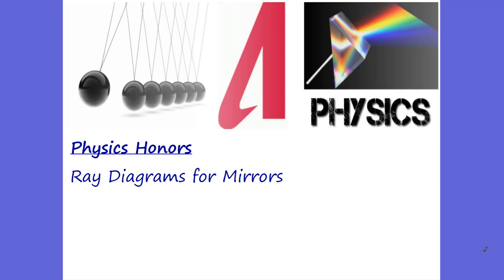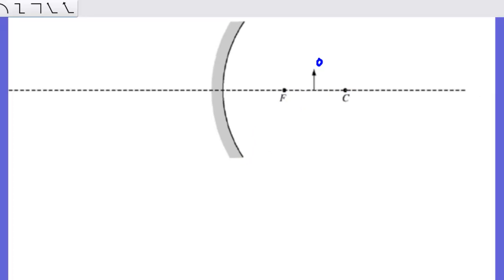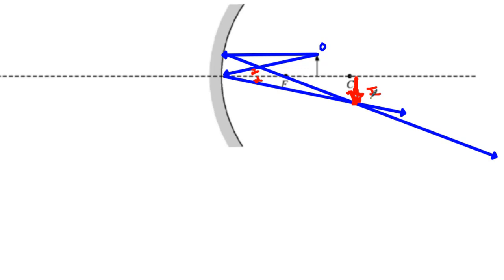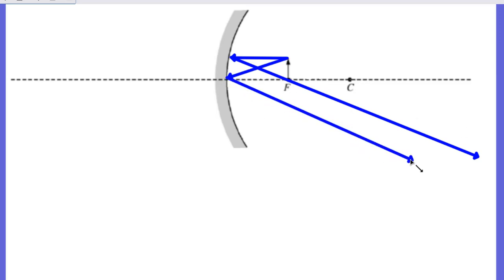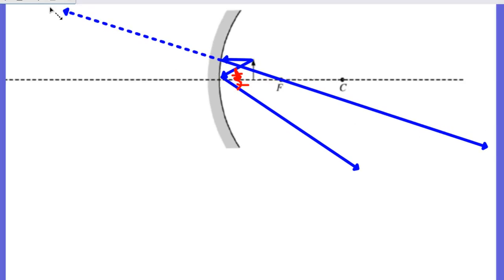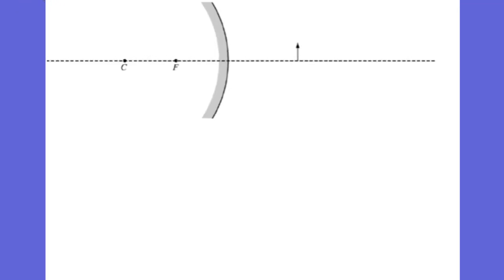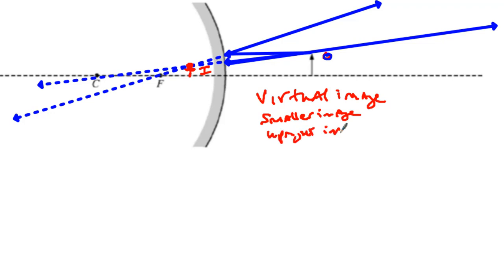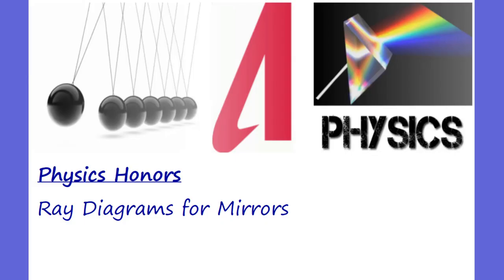Physics - Ray Diagrams for Mirrors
Physics
Ray Diagrams for Mirrors
Concave and Convex Mirrors